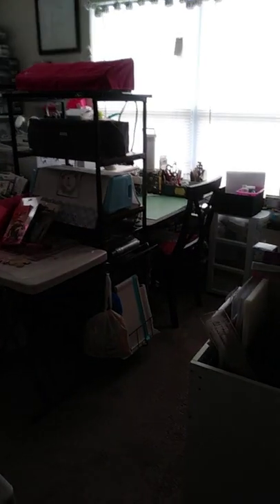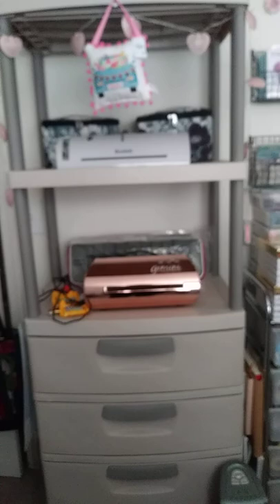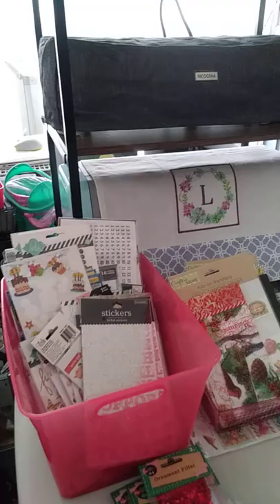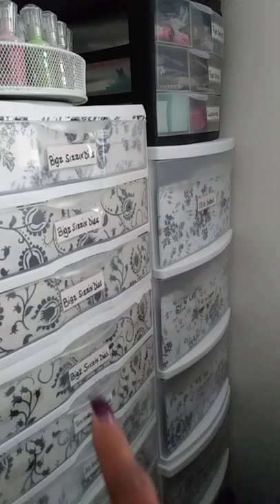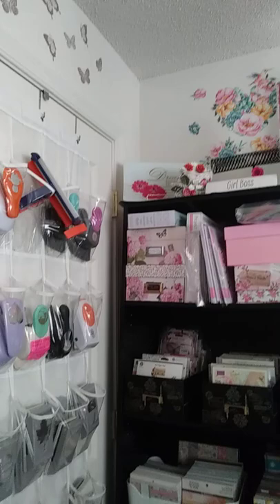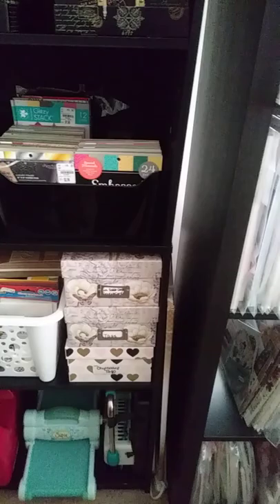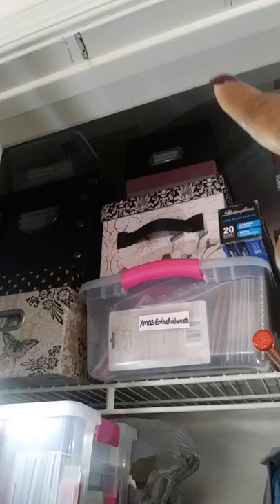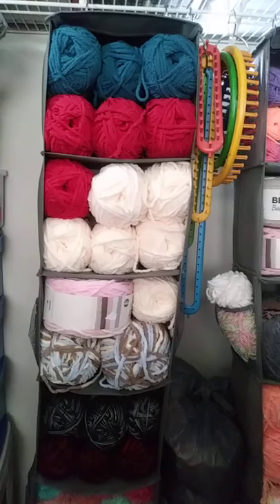📹A Sneak Peek Of My Craft Room📹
Hello my crafty friends!! I just wanted to give you a rough draft of my craft room. Once I finish putting my room together, I will do a more detail room tour. Don't forget to hit that 🔔!! Hugs~Lisa💕